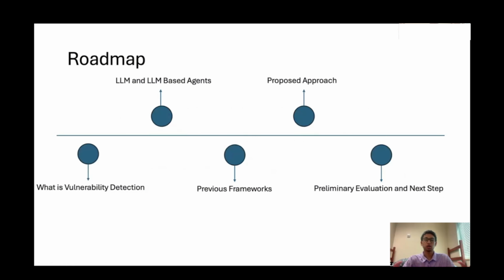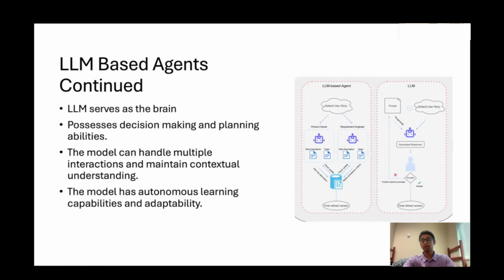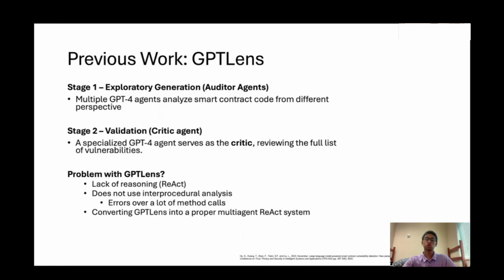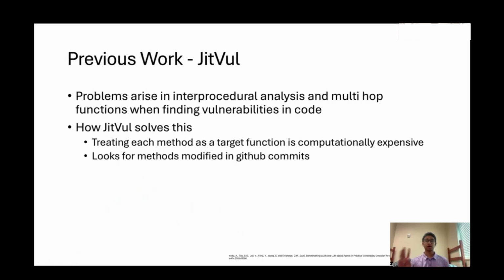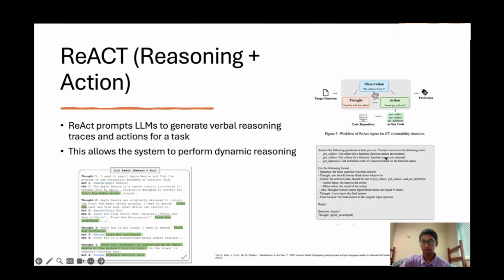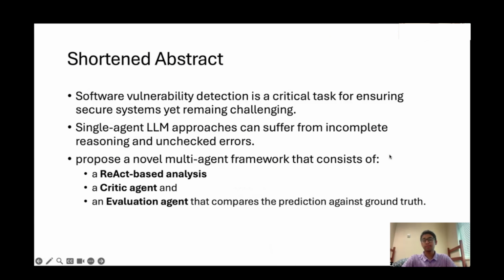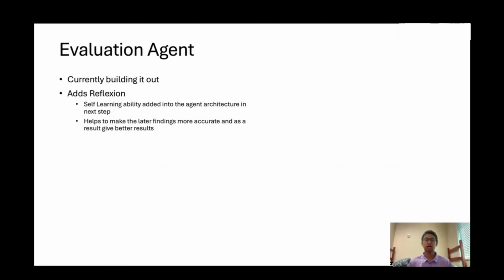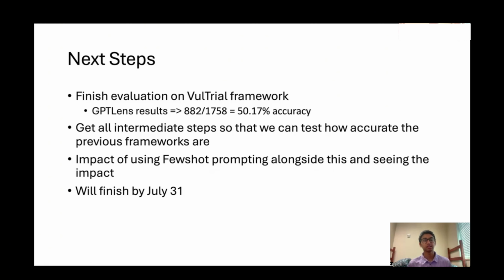Multi Agent Systems for Software Vulnerability Detection - Kartik Joshi